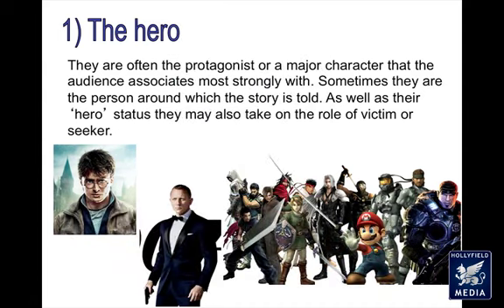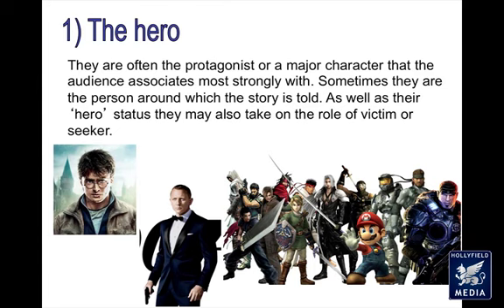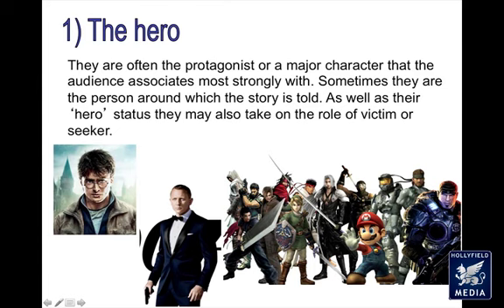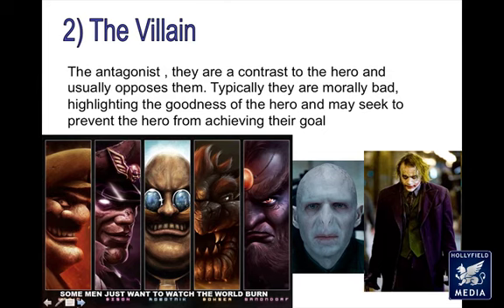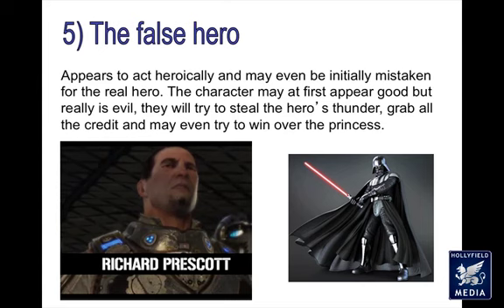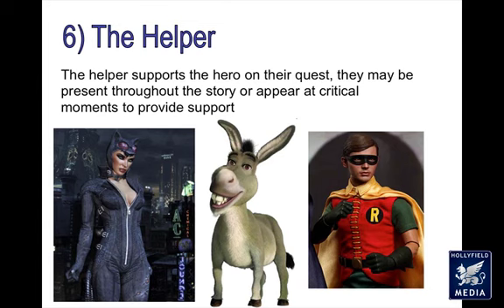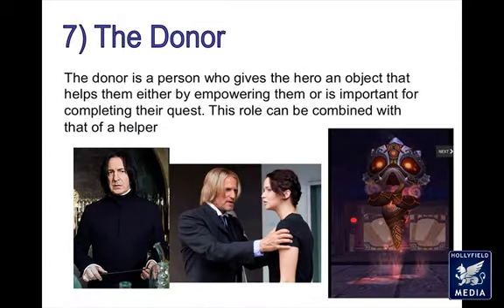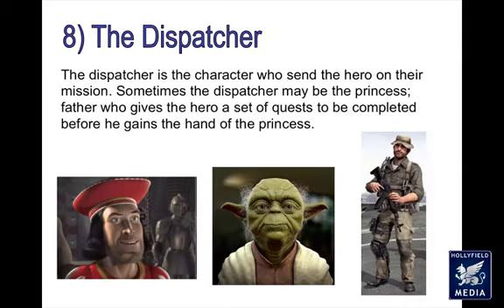2. Vladimir Propp character theory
Media Studies A Level and GCSE Narrative Theory